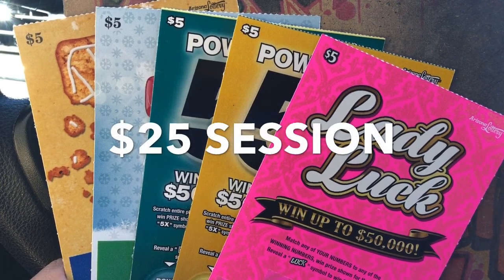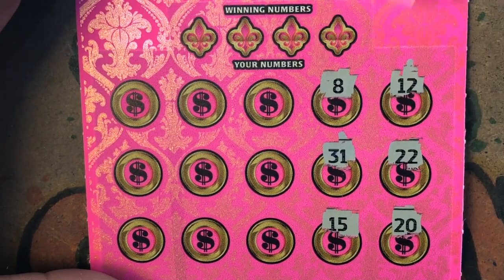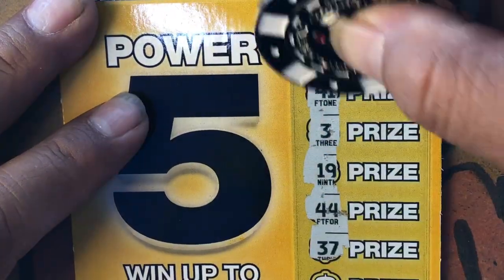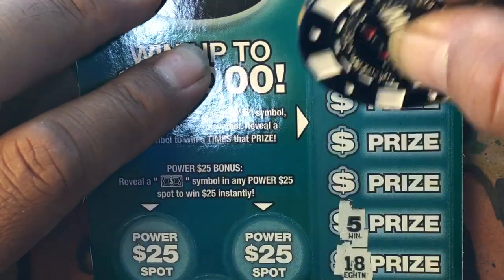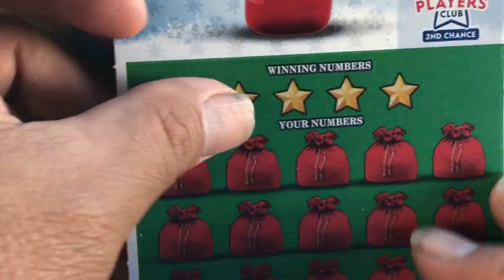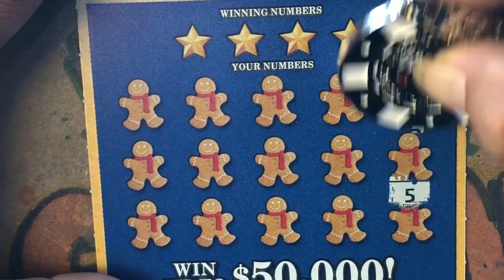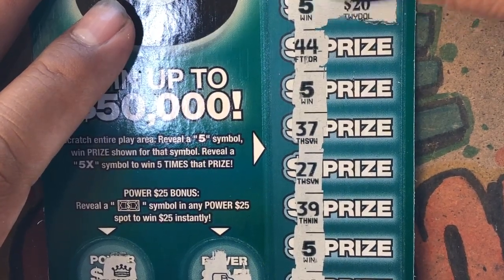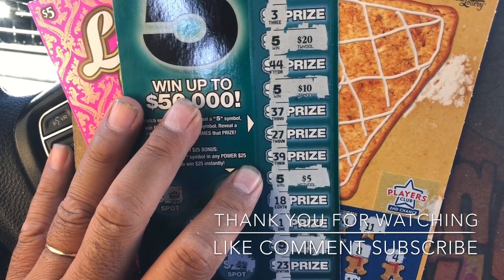💥PROFIT SESSION💥LADY LUCK💥POWER 5’s💥HOLIDAY 7’s💥$25 SESSION💥ARIZONA LOTTERY